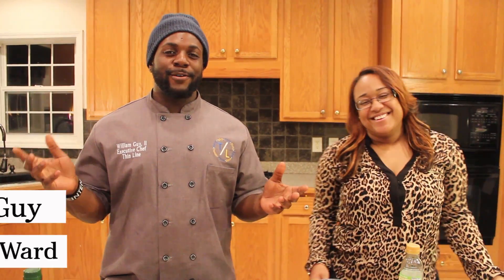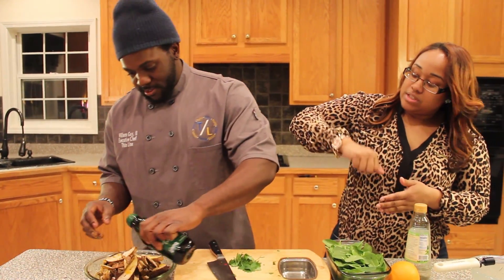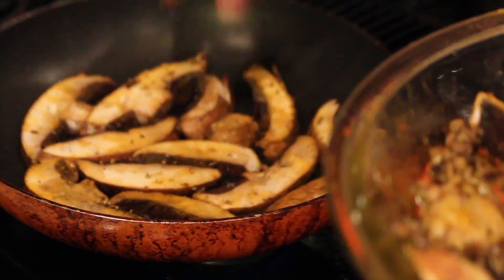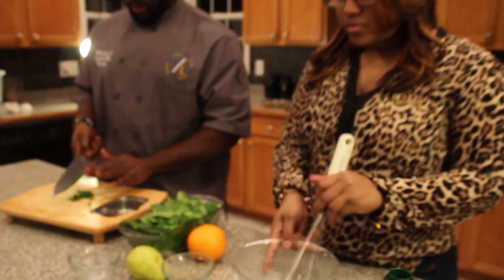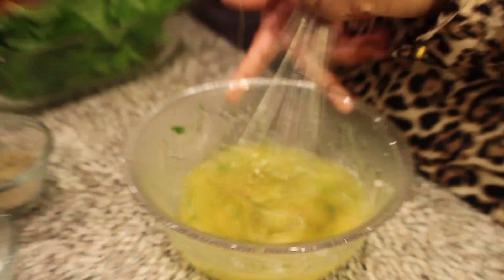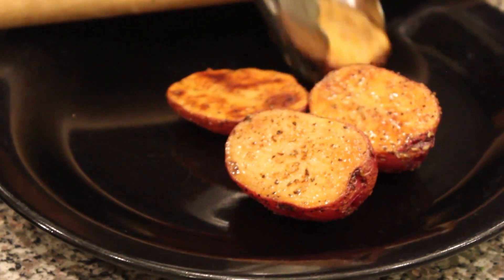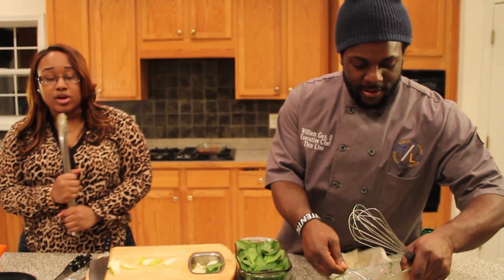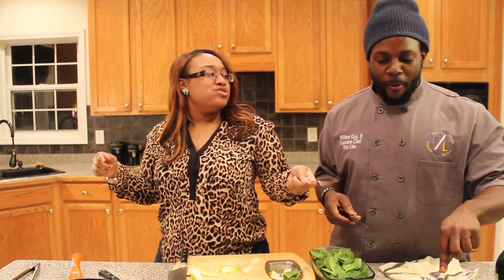Produce Playground (Ep 12) - "Meat & Potatoes"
An old global classic. You really can't get much more simple and hearty than your favorite cut of meat, cooked to perfection, and a side of potatoes. Well, this is a little different. Check us out:

2 portabella mushrooms, sliced
salt and pepper to taste
1 1/2 tsp dried oregano
1/4 cup olive oil
1 tsp ground tumeric
1/4 cup white wine vinegar
1/2 shallot
1/2 cup olive oil
2 tsp cilantro chopped
juice of an orange
1 lb red potatoes, roasted
1 pear, sliced
2 cups raw spinach

There are so many ways to play with this dish. What will be your protein substitute? Shoot us your ideas on Facebook and Instagram @ThinLineCatering